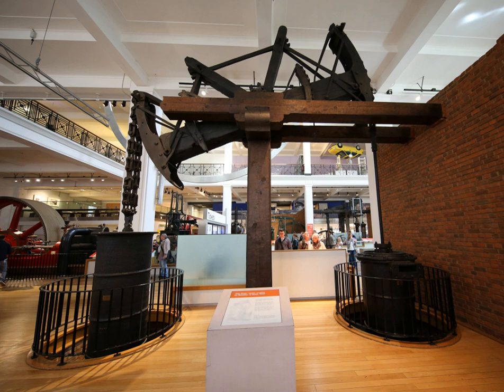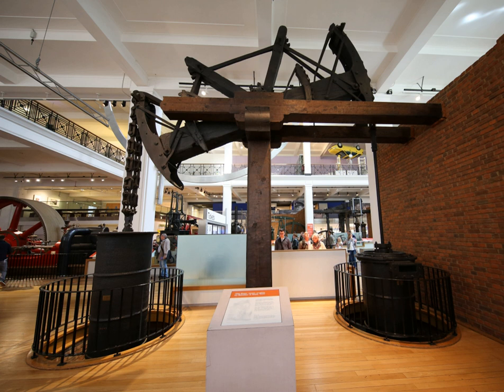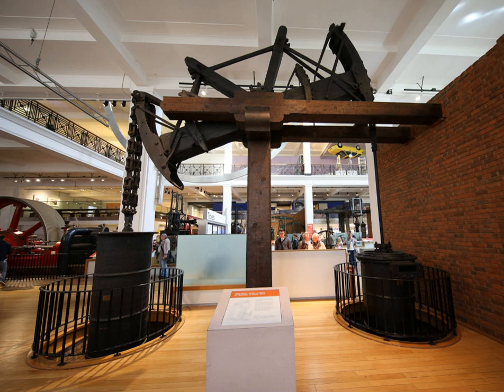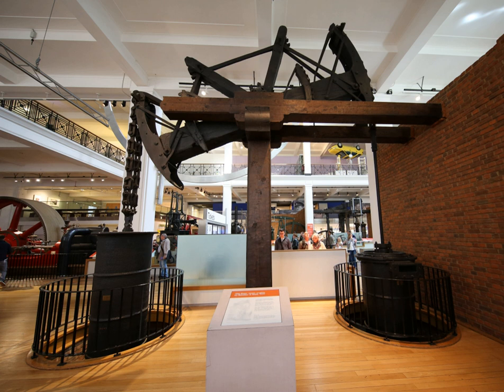Kinneil Engine | Wikipedia audio article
00:00:43 1 Watt's previous Kinneil Engine
00:02:15 2 Working life
00:02:24 2.1 Construction
00:04:23 2.2 iBeelzebub/i
00:05:42 2.3 Fire and reconstruction
00:07:05 3 Closure of the Mint and preservation
00:08:49 4 Confusion between engines
00:10:09 5 See also

- Socrates

SUMMARY
Old Bess is an early beam engine built by the partnership of Boulton and Watt. The engine was constructed in 1777 and worked until 1848.The engine is most obviously known simply for being an early example of an engine built by Boulton and Watt. However it also played a far more important role in the development of steam engines for being the first engine designed to work with an early cutoff, and so to use the expansion of the steam for greater efficiency.
It is now preserved in the Power Gallery of the Science Museum, London. It is the oldest surviving Watt engine, and the third-oldest surviving beam engine.